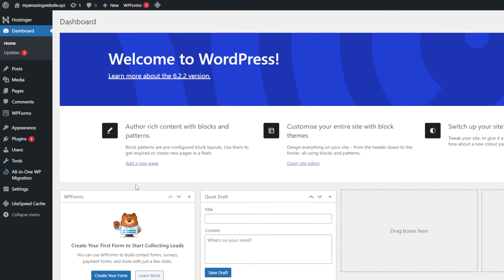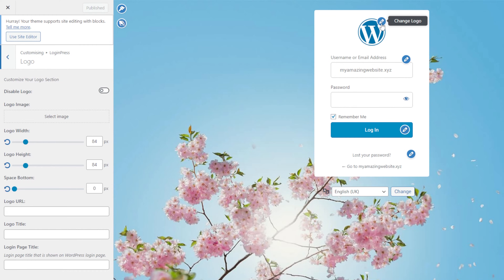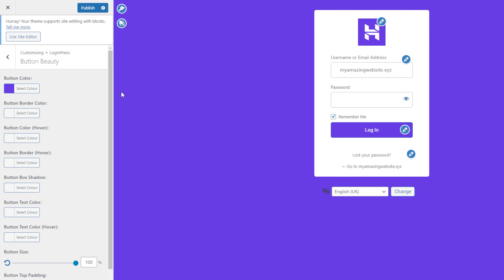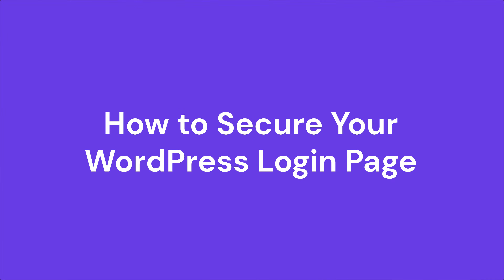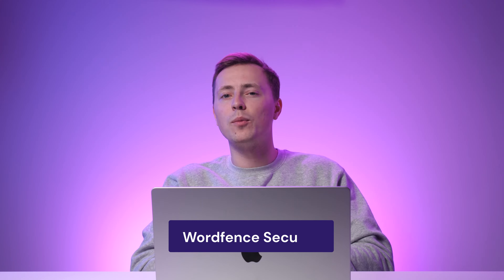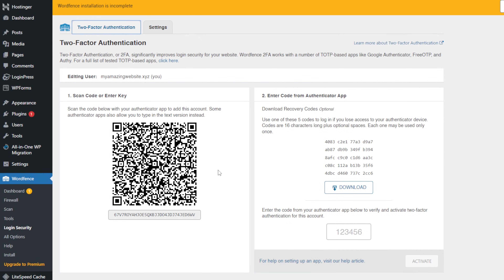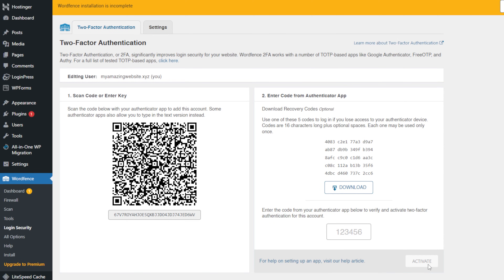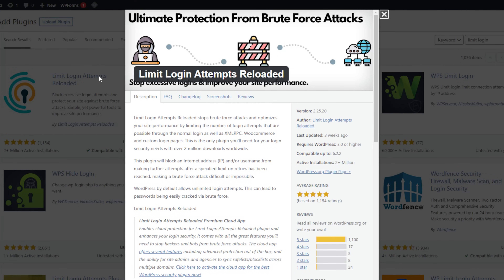How to create a custom login page in WordPress for free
Learn how to create a custom login page in WordPress! Power your WordPress website with Hostinger

Customizing your login page in WordPress offers several benefits, such as improving the overall user experience, enhancing branding strategy, and boosting security.

There are multiple ways to create one, but in this video, you’ll learn how to build a custom login page in WordPress using the LoginPress plugin.

📌 Handy Links

How to Customize WordPress Login Page: 4 Easy Methods + Best Custom Login Page Plugins – Hostinger Tutorials

⭐Follow Us⭐

🕒  Timestamps

00:00 - Introduction
00:55 - How to Create a Custom Login Page with LoginPress

How to Secure Your WordPress Login Page
03:19 - Setup Two-Factor Authentication (2FA)
04:32 - Use reCAPTCHA
05:16 - Reduce the Maximum Login Attempts

In this video, you’ll learn how to create a custom login page in WordPress using the LoginPress plugin.
We’ll walk through how to tweak the logo, background visuals, and the login button. You’ll also learn how to secure and protect it from threats lurking on the net.